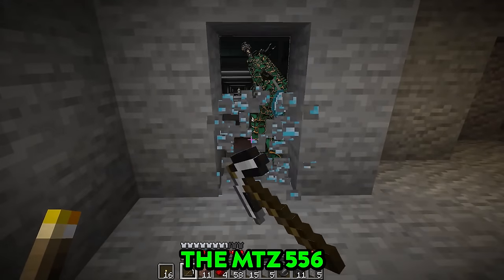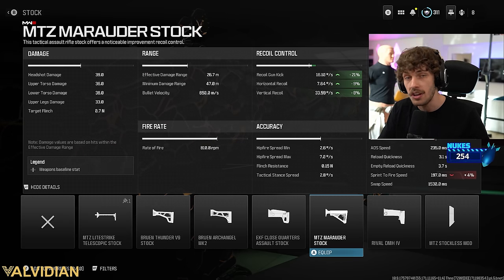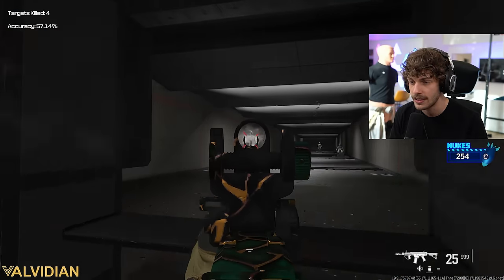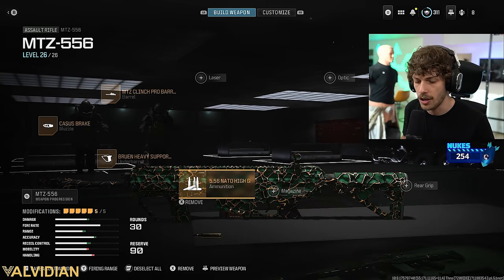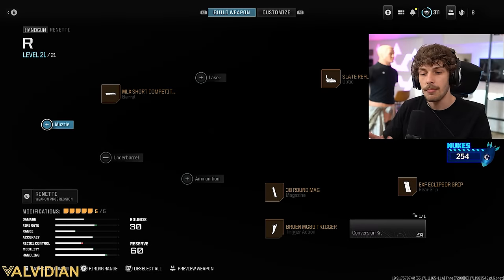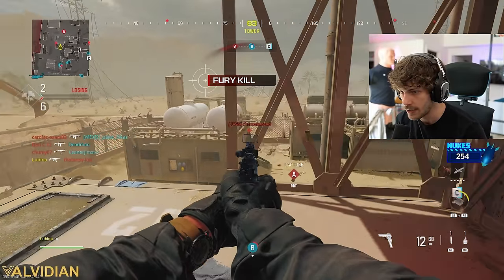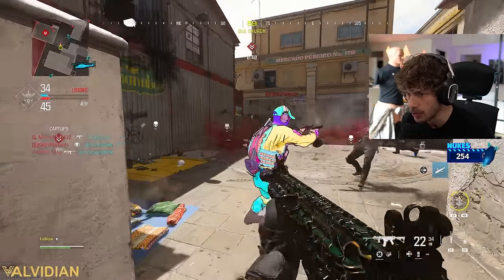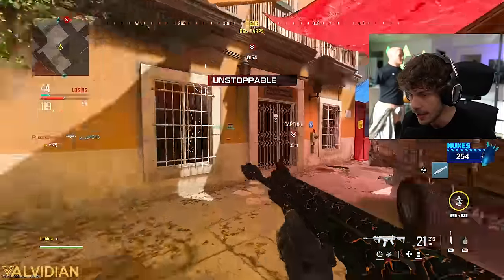this MTZ 556 SETUP is DISGUSTING in MW3..🥵 (Best MTZ 556 Class Setup) Modern Warfare 3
this MTZ 556 SETUP is DISGUSTING in MW3..🥵 (Best MTZ 556 Class Setup) Call of Duty Modern Warfare 3 Season 3